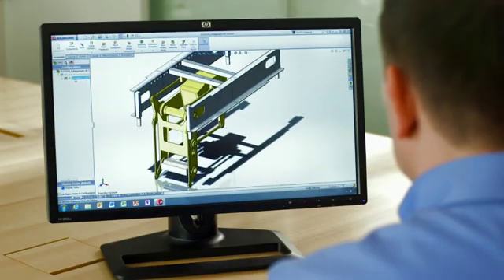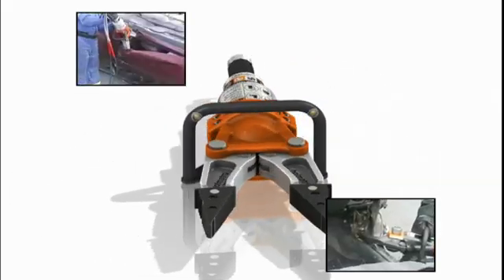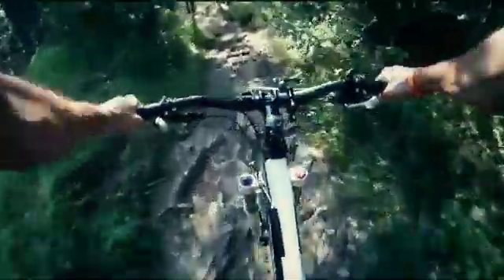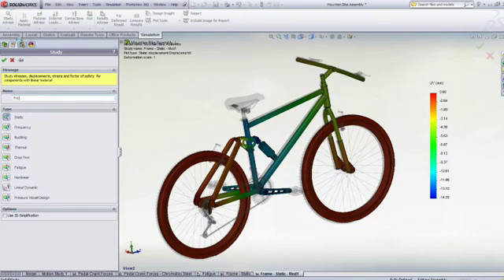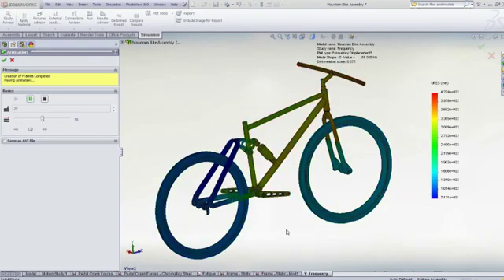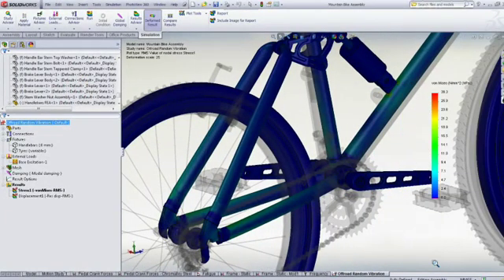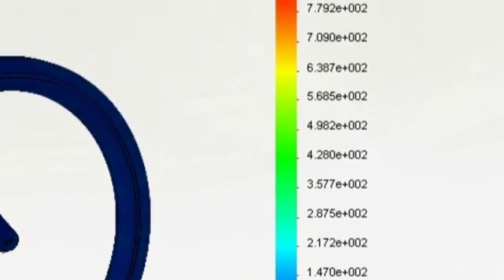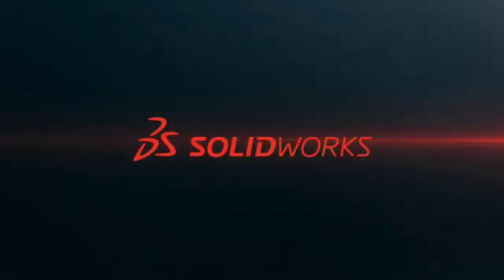SOLIDWORKS Simulation Failure Mode Analysis - Vibration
SOLIDWORKS Simulation gives product engineers access to powerful analysis capabilities such as vibration for structural performance testing.